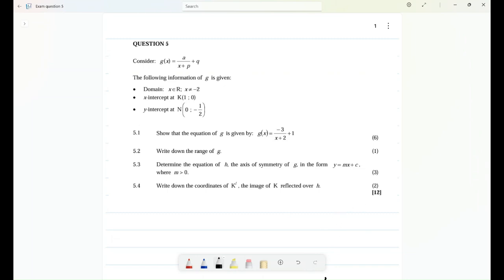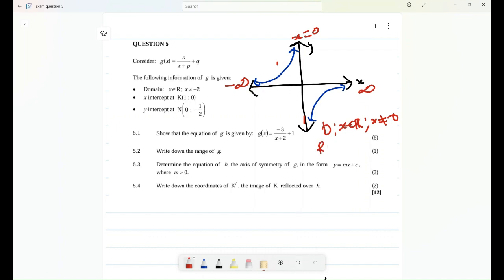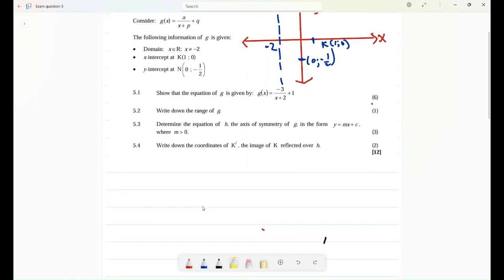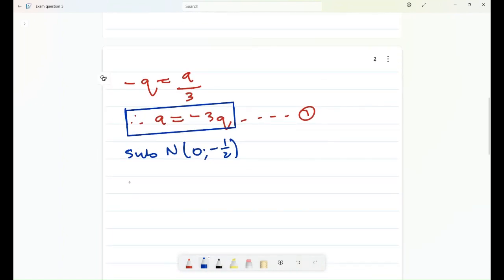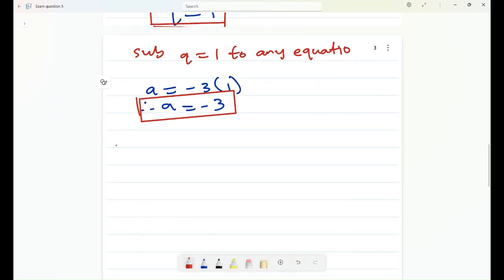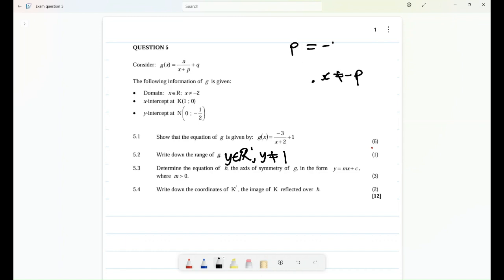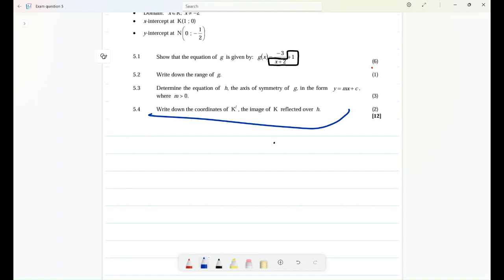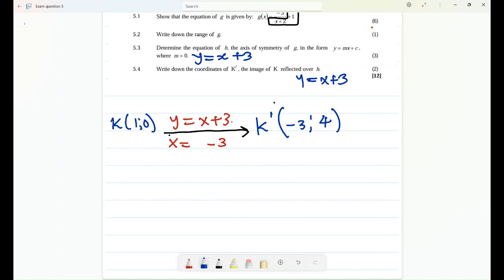Hyperbola - MAY/JUNE 2022 Grade 11/12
In this video we will do a question from Q5 of MAY-JUNE 2022 Grade 12 but also similar to Grade 11 structure and we will learn how to find a coordinate that has been reflected across a particular line